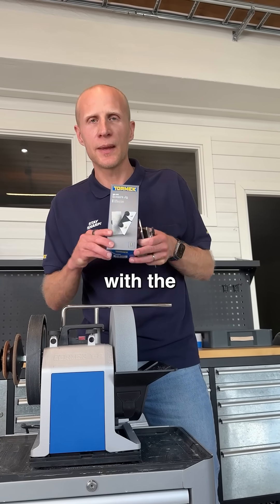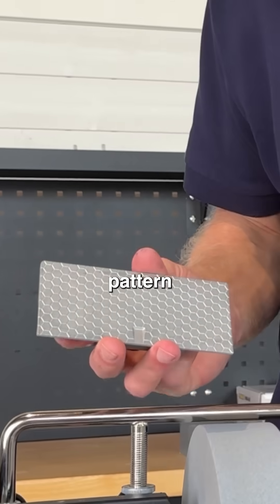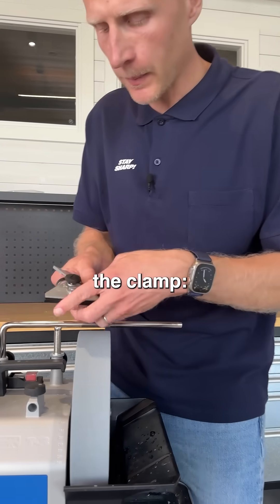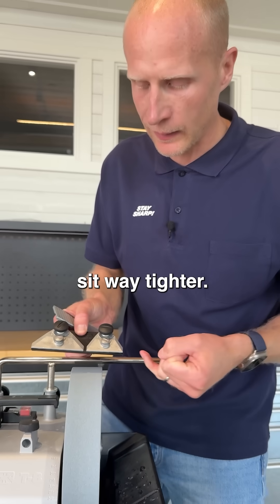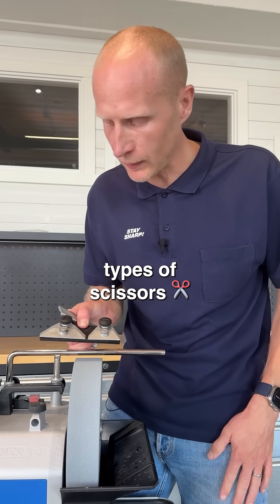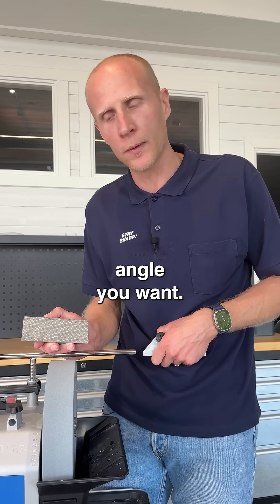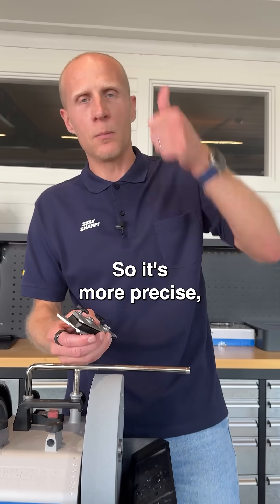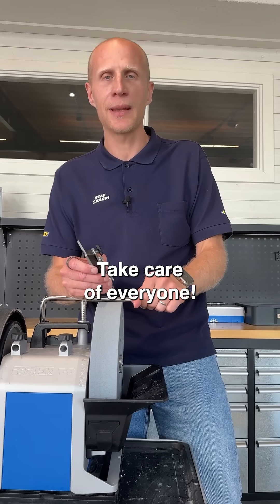Sharp cuts coming ✂️ The new features of the SC-60 Scissors Jig ✨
Soooo... What's new with the SC-60 Scissors Jig compared to the old one? 🕵✂️⁠

👉 Simple 60° angle quick setting to get precise angles instantly.⁠
👉 Enhanced compatibility with the WM-200 AngleMaster to easily set any angle you might want.⁠
👉 Designed for low friction and minimized vibration.⁠
👉 Customized clamping for more secured sharpening.⁠
👉 Compatible with the Tormek T-2 Pro Kitchen Knife Sharpener, Tormek T-4, Tormek T-8 and older models. ⁠